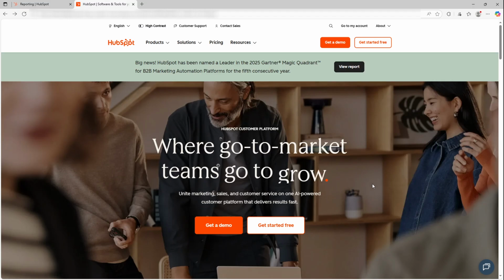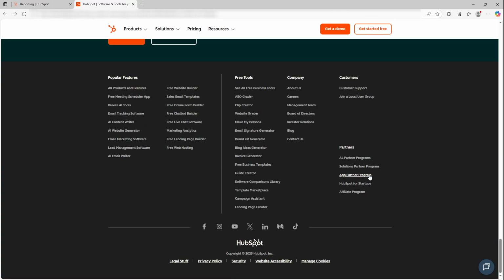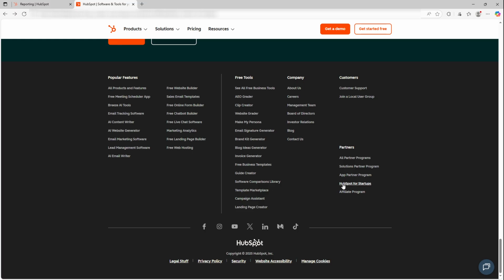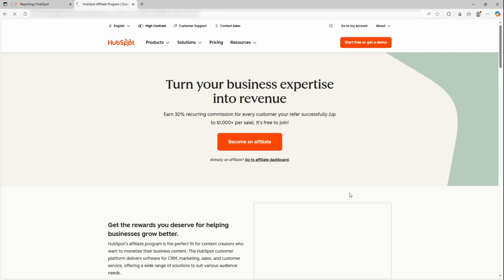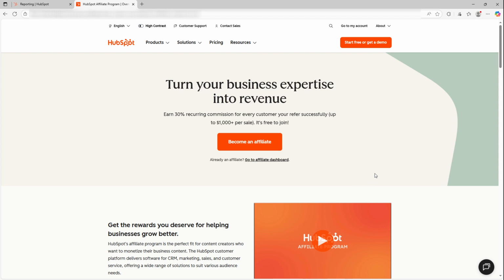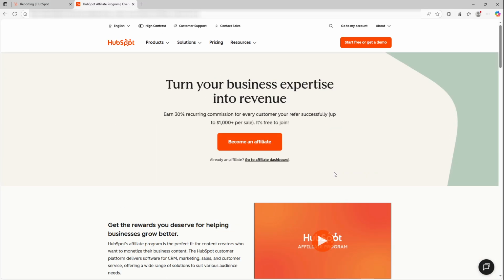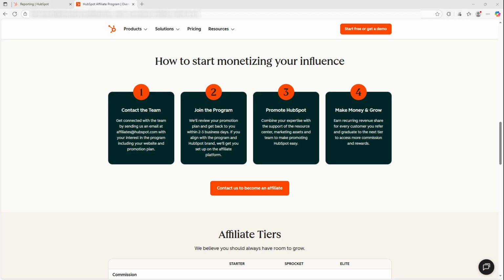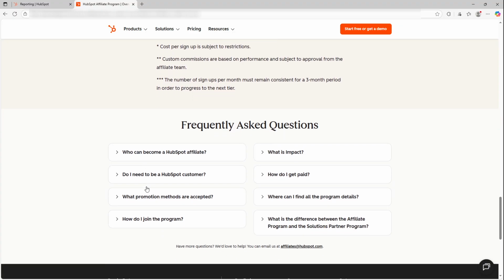How to join HubSpot affiliate program